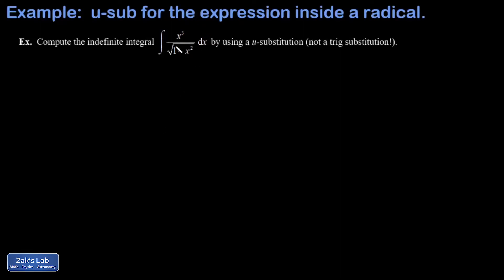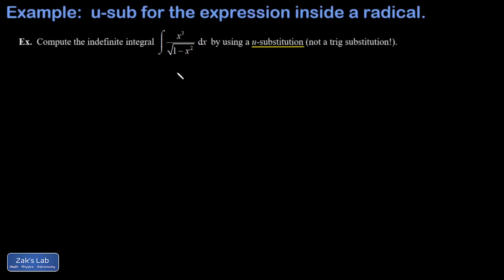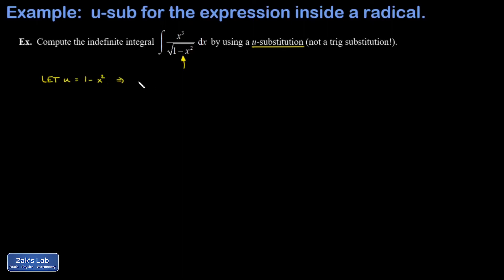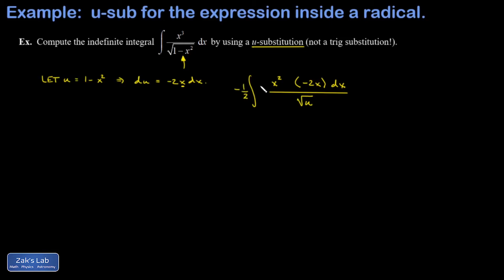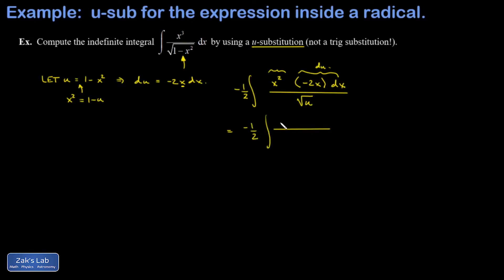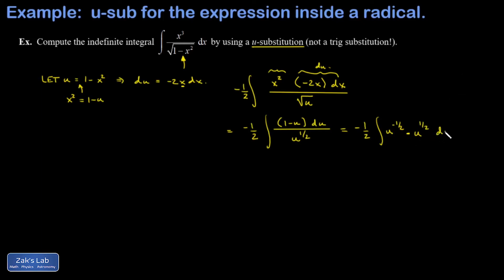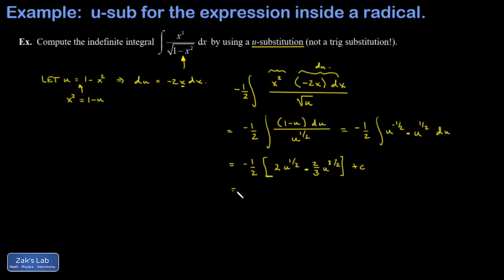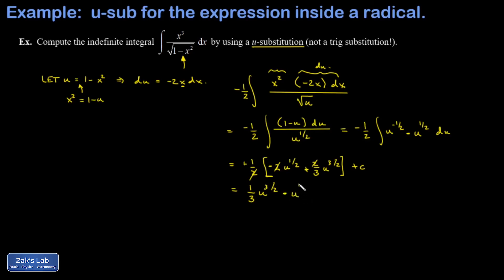Integrate x^3/sqrt(1-x^2) using u-substitution u=1-x^2 instead of trig substitution.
Integral with u-sub x^3/sqrt(1-x^2) (even though a trig sub might be better):

We integrate x^3/sqrt(1-x^2) using a u-substitution u=1-x^2 to simplify the radical in the denominator.  This particular integral is more naturally a trig-substitution integral, but it's instructive to do it with a u-sub, because u-subs for square roots are a common application for integrals in which there is no other way to do the integral besides u-substitution.

In this integral with u-sub with square root, we have to split off a factor of x in the numerator and construct du, leaving an x^2 in the numerator which we then express in terms of u.  We are left with a simple integral that only requires the power rule.  Don't forget to express the final answer in terms of x by replacing u with 1-x^2 at the end!

CC: Hindi
CC: Filipino
CC: German